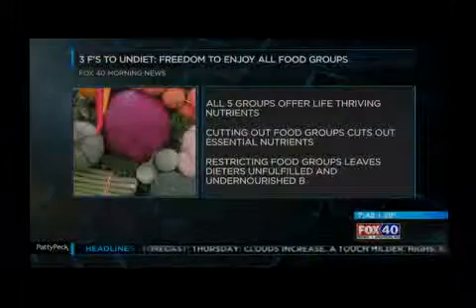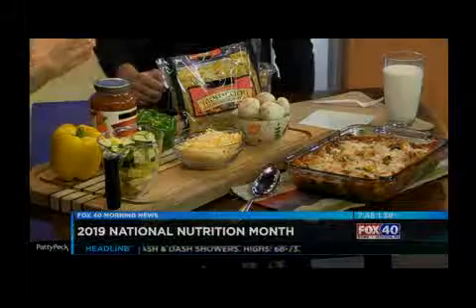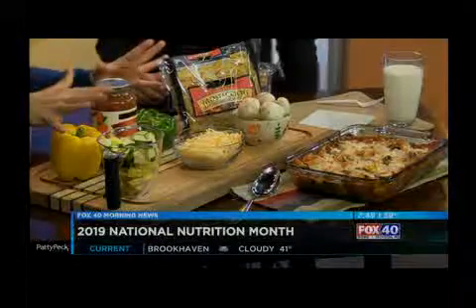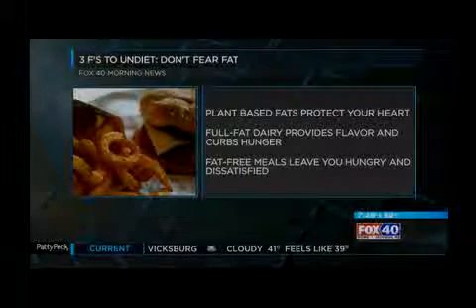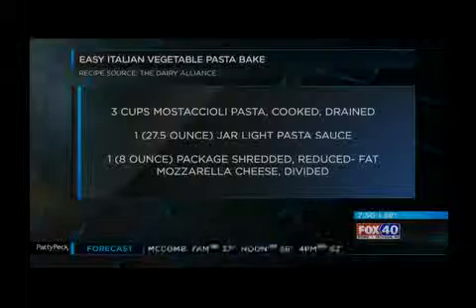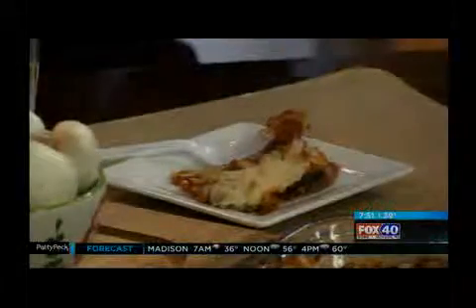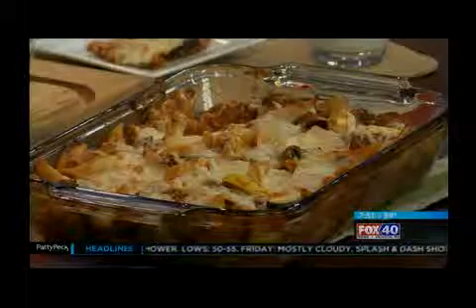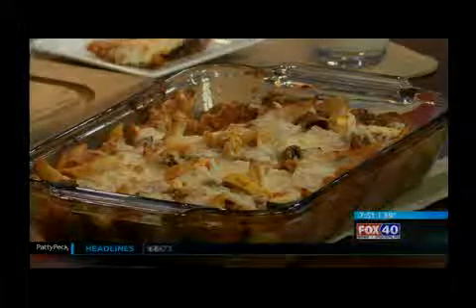National Nutrition Month: Easy Italian Bake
March is National Nutrition Month, and I've got three simple tips to switch you from food fails (fad diets) to healthy eating wins! Plus, you'll want to give this easy Italian pasta bake a try.

It was great to be back on FOX 40 News - WDBD and speical thanks to The Dairy Alliance for the delicious and nutritious recipe.